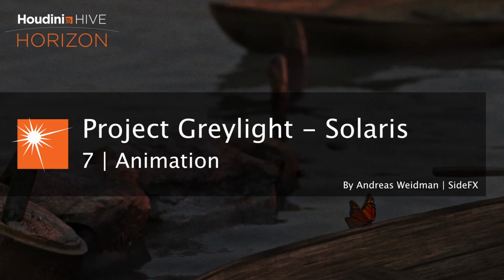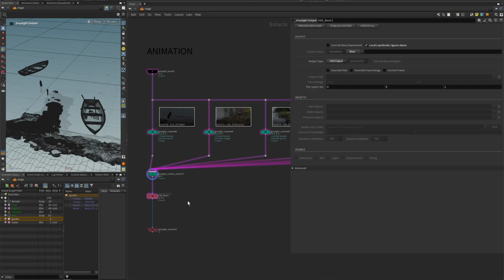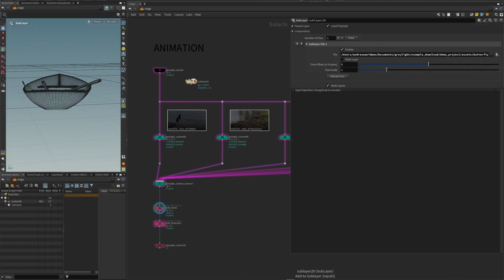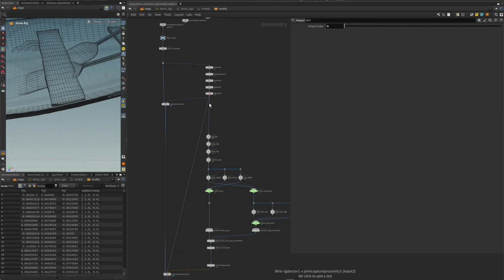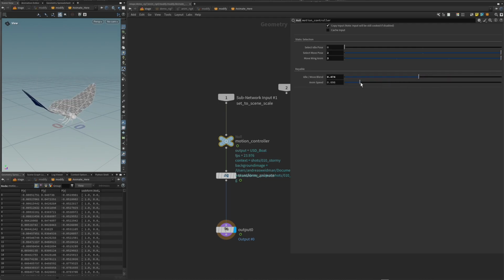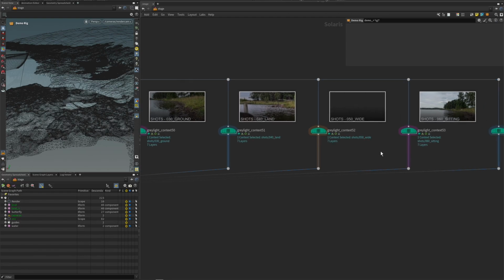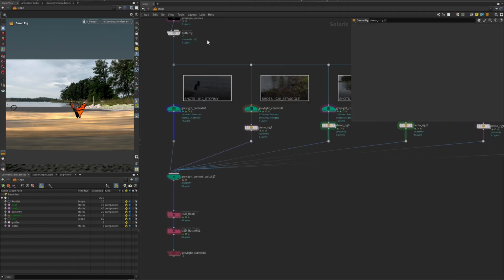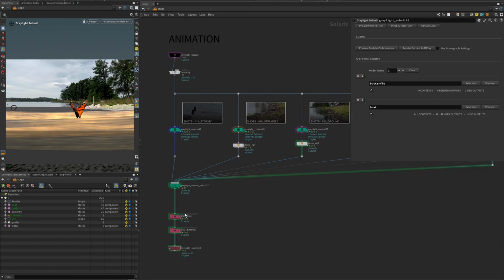Project Greylight 7 | Animation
Discover how to manage animation rigs and multiple animations within a single scene.